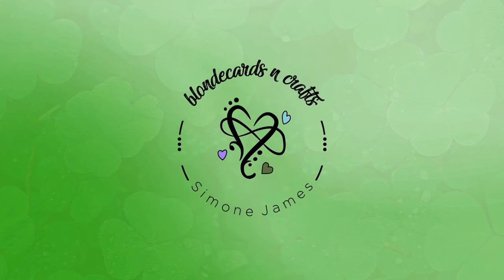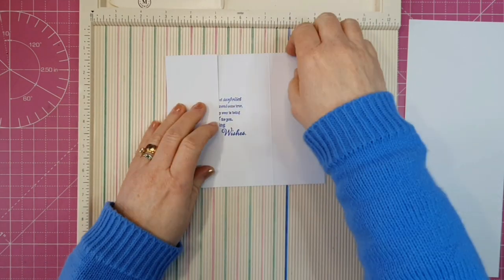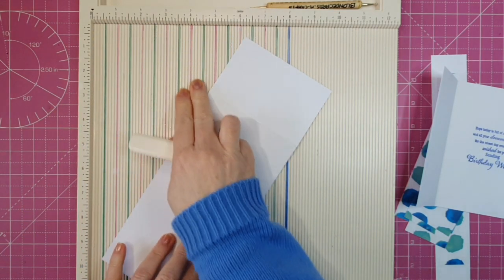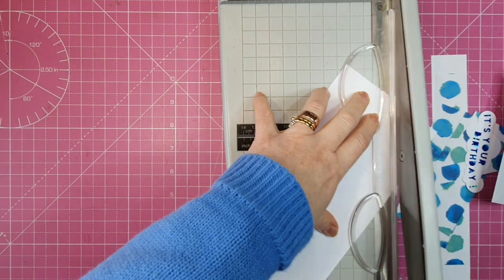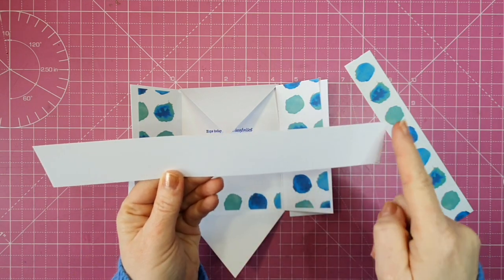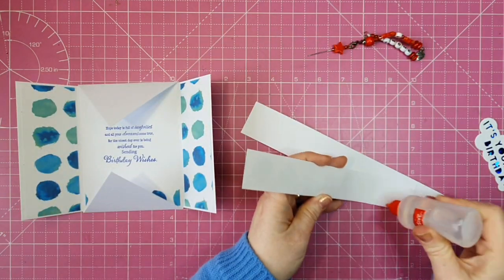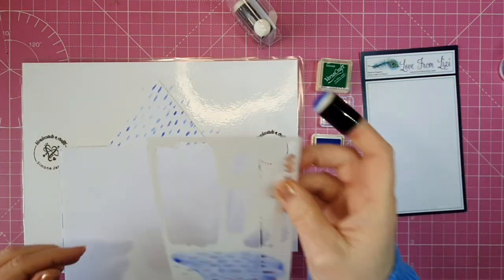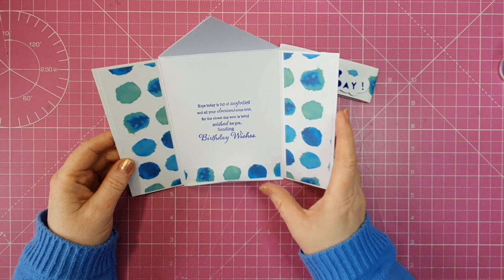Card 10 | Gatefold Envelope Card | February Watercolour Wonder Kit - Love from Lizi with Simone.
Hello crafter,
Today I'm sharing my tenth card using the Love from Lizi February card kit called Watercolour Wonder.
In this video, we will be making an A2 size Gatefold card with a twist.
I hope you enjoy my card and maybe craft along with me. You can find the links to card 1 to 9 below.

Card Measurements:
1. 8. 1/2  ×  5. 1/2  White card.  Score at  2. 1/8 & 6. 3/8
1.  11  x  4. 1/4  White card.  Score at  2. 3/4 & 8. 1/4
4.  1. 7/8  ×  5. 1/4  Pattern paper.
1.  4  x  3/4  Pattern paper strip.
Belly band.
1.  10  x  1. 1/2  White card.
1.  8  x  1. 1/4  Pattern paper.

My Blondecards_n_crafts group...
Yourcards_n_crafts
Here's a link to the group:

Love from Lizi Facebook group...

In Europe Lizi charges £32 per month for the kit including shipping, and as a subscriber you won't pay any more shipping when you add anything to your kit box.
Love From Lizi send everything tracked so you can follow your box on its journey and you know it won't get lost in the postal service.
A retail breakdown value of the kit is approximately £52 and as a subscriber, the kit is charged £22. ❤️❤️❤️